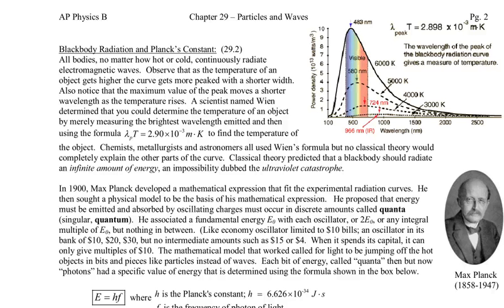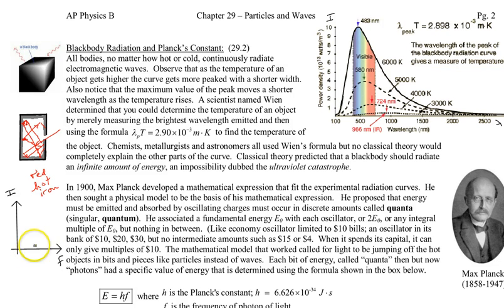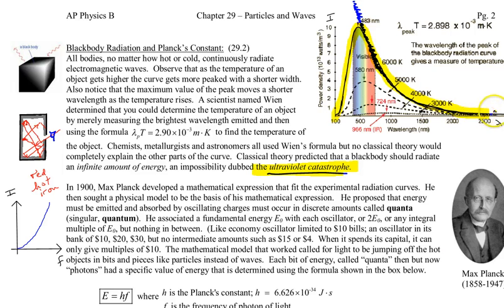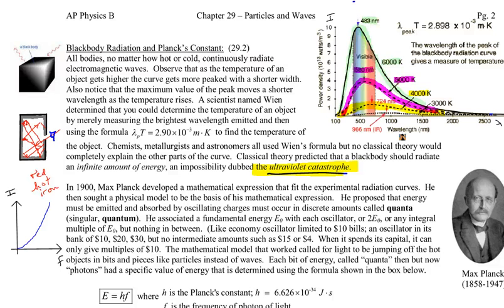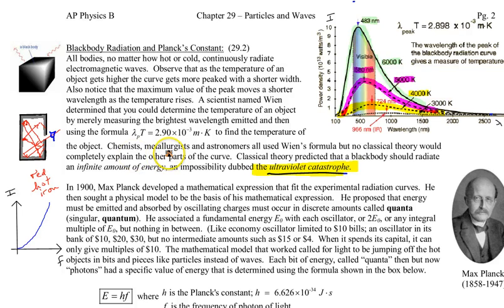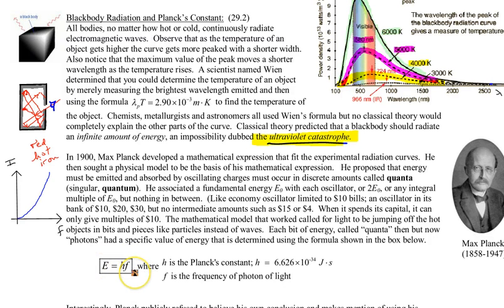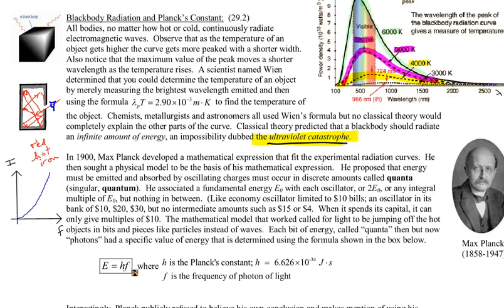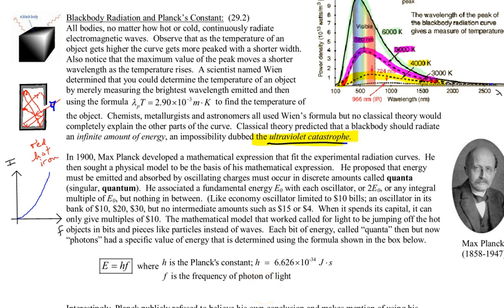Topic 27, Blackbody Radiation